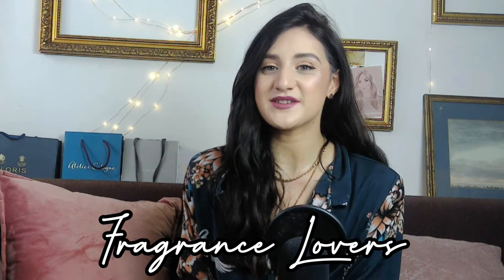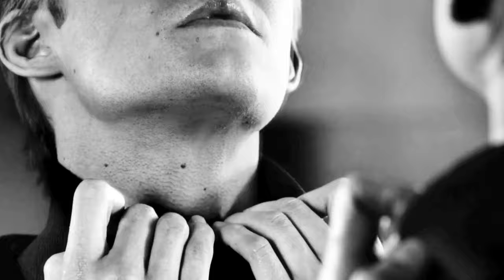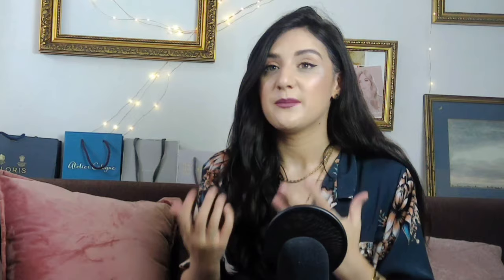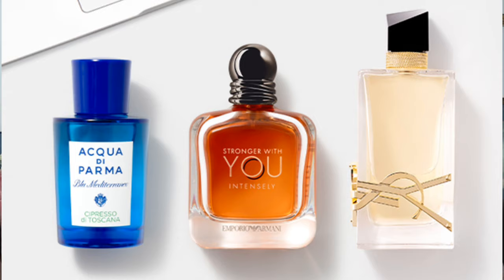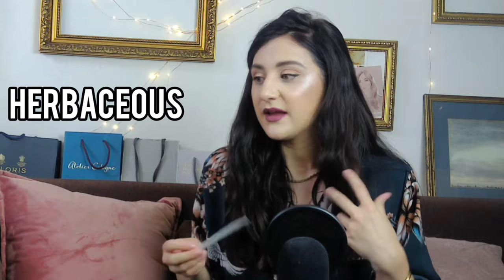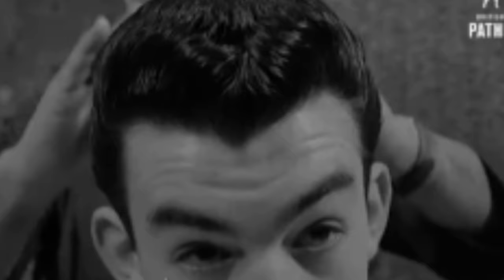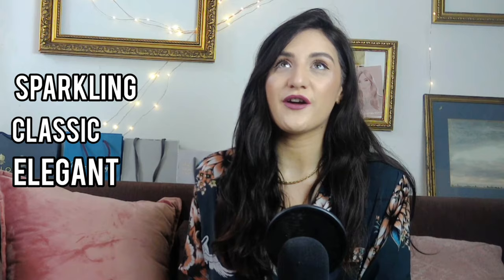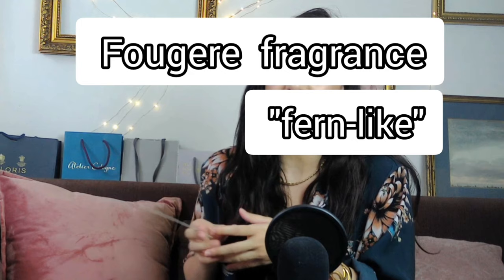HOW TO SMELL LIKE A GENTLEMAN IN 2020 ? || BEAU DE JOUR, TOM FORD.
My dearest Fragrance lovers,
Today we talk about tom Ford beau de jour 2020 édition!
Let me tell you everything about it, and my opinion on this new addition to the tom ford signature  collection !

⭐ I just created a Utip account, so if you want to help me grow the channel and support me, you can watch free ads on this link:

Bunny
x